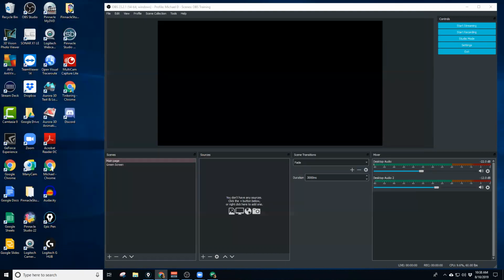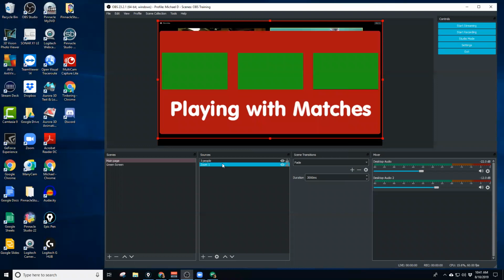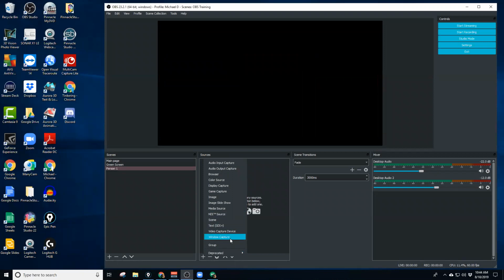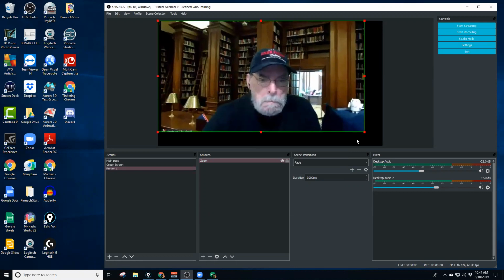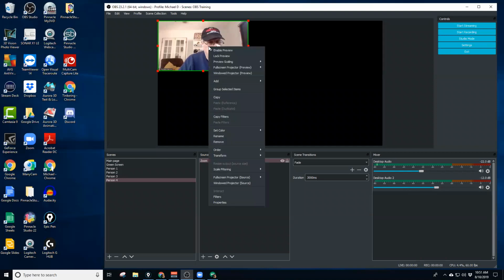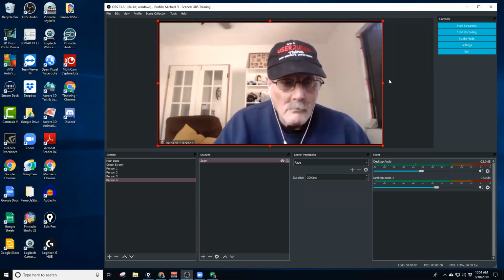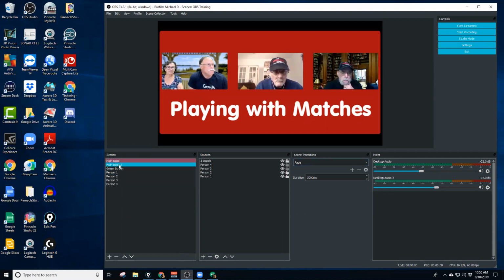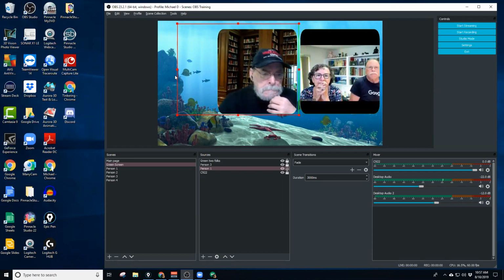Workshop OBS and Zoom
Here is a workshop we did to demo using OBS and Zoom to show how to bring people into a specific spot in your stream.